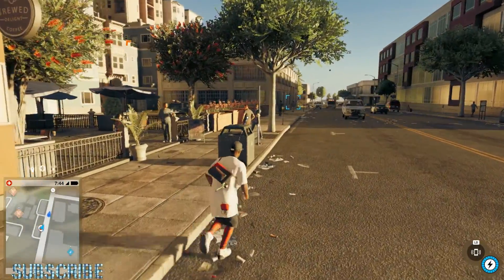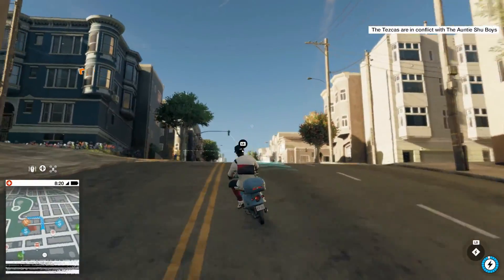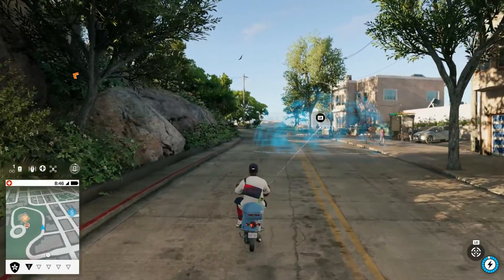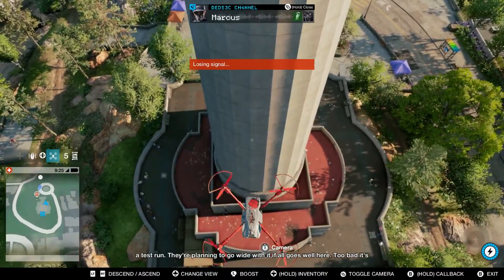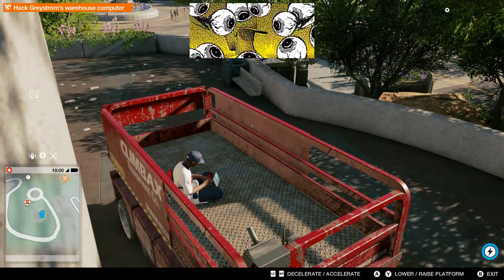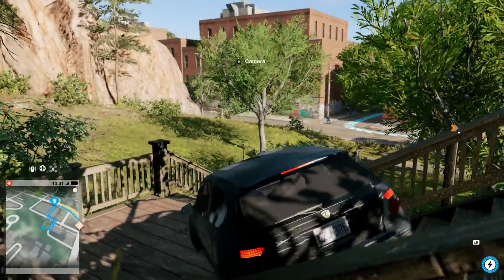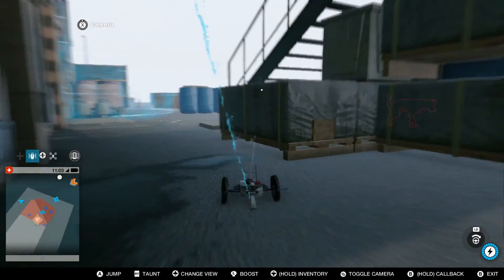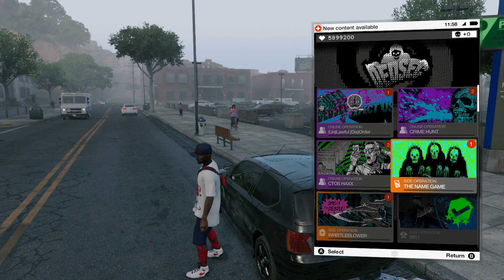Stolen Signals - Watch Dogs 2 Walkthrough Gameplay Part 19 ||SIDE MISSION|| (Xbox)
Watch Dogs 2 (stylized as WATCH_DOGS2) is an open world action-adventure video game developed and published by Ubisoft. The sequel to 2014's Watch Dogs, it was released worldwide for PlayStation 4, Xbox One, and Microsoft Windows in November 2016.

Set within a fictionalized version of the San Francisco Bay Area, the game is played from a third-person perspective and its world is navigated on-foot or by vehicle. Players control Marcus Holloway, a hacker who works with the hacking group DedSec to take down the city's advanced surveillance system. There are multiple ways to complete missions, and each successful assignment increases the follower count of DedSec. Cooperative multiplayer allows for competitive one-on-one combat and connecting with other players in order to neutralize a player who is actively causing havoc.

Similar to its predecessor, Watch Dogs 2 is an action-adventure game with stealth elements. Played from a third-person perspective, the game features an open world set in a fictionalized version of the San Francisco Bay Area, an area more than twice as large as the Chicago setting from Watch Dogs. The Bay Area consists of four different areas: San Francisco, Oakland, Marin, and Silicon Valley, all of which have different characteristics and aesthetics. Players can navigate the city on-foot or by the various vehicles featured in the game, such as cars, trucks, buses, cable cars, motorbikes, quad bikes and boats. The driving mechanic was overhauled and was designed to be more accessible. The players can also shoot their weapons while driving. Marcus also has improved acrobatic skills, and has the ability to parkour around the city. Players can use different methods to approach the game's missions, choosing between the aggressive approach, in which they defeat enemies with guns which are made with a 3D printer, explosives like mines, or Marcus' own melee weapon, the thunderball, a billiard ball attached to a bungee cord. Alternatively, players can use the stealth approach, in which they can evade enemies or paralyze them temporarily with Marcus' taser. Players can also complete the game through hacking alone. When players commit too many crimes in the open world, police officers will become alerted and will attempt to arrest the player. The game upgrades system also returns, with items being divided into three categories: Stealth, Aggressor, and Trickster. Players can choose their upgrades in accordance to their own playstyle.

Marcus can hack into various electronic devices connected to the ctOS system with his in-game smartphone. For example, Marcus can modify the personal information of non-player characters to have them arrested, hack and manipulate every mobile phone featured in the game, disrupt traffic by hacking cars and traffic lights, hack into monitoring cameras, and carry out "mass hacking", which hacks the electrical equipment of a large group of people. Players also gain multiple options while hacking the same object. For instance, if the player attempts to hack a car, they can gain direct control over them, or have the car losing control and crashing in a random direction. If the player hacks a junction box, they can choose whether they should deactivate it or turn it into a proximity mine. Unlike Aiden, the protagonist of the first game, Marcus has an arsenal of advanced equipment, including a quadcopter and a remote-controlled car, both of which can be used for remote hacking and scouting. The game features several main story missions, and side-missions known as "operations". Once completed, Marcus' follower count will increase, which ties back into the narrative and helps players to complete their ultimate goal.